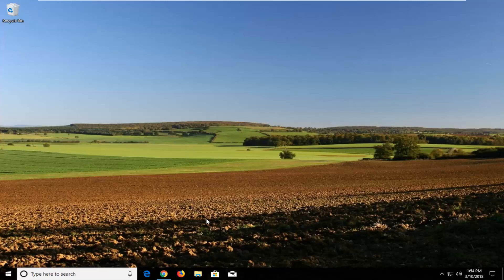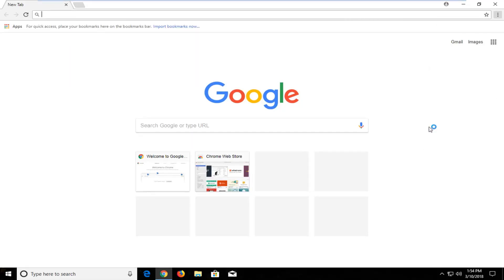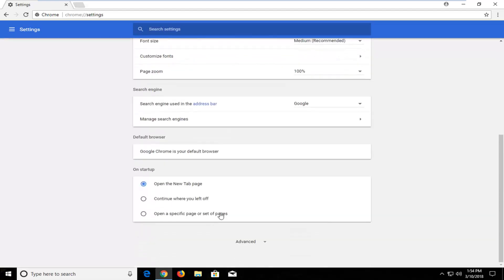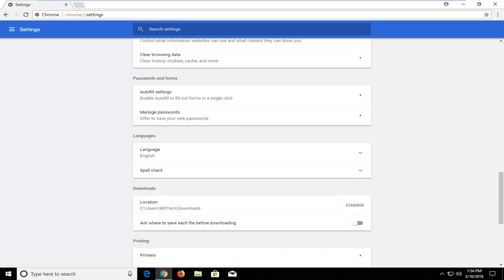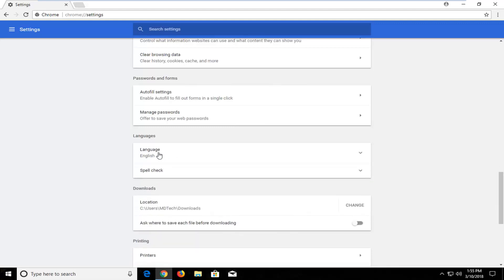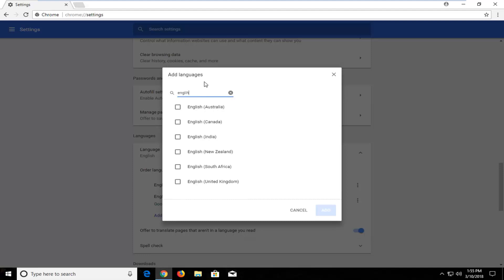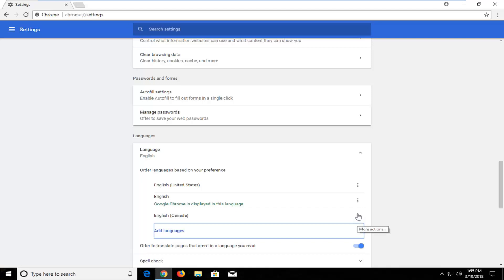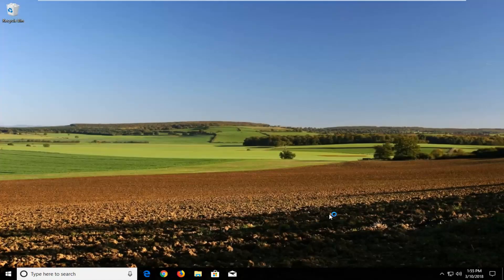How to Change Language in Google Chrome to English or Any Other Language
How To Change Language On Google Chrome.